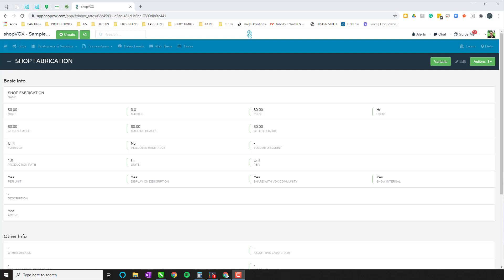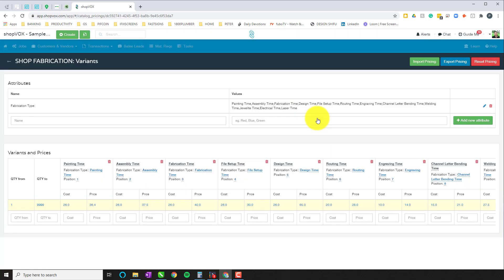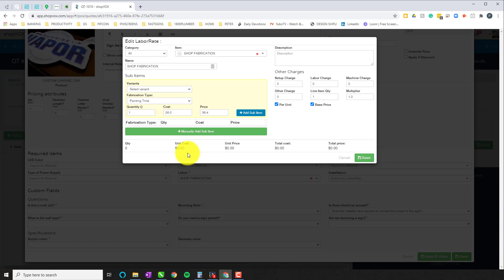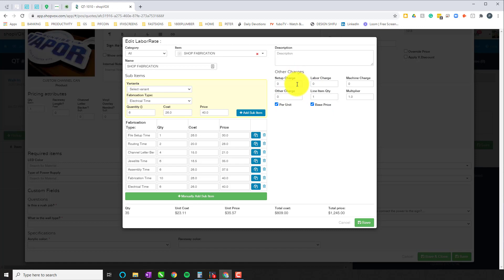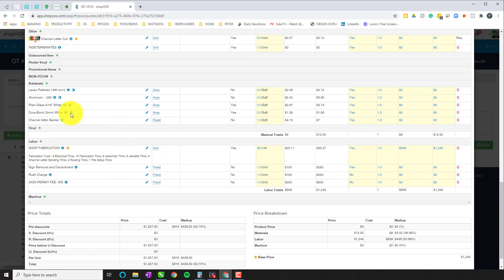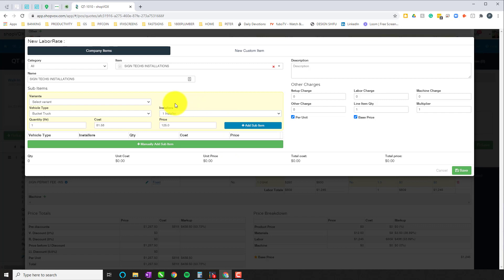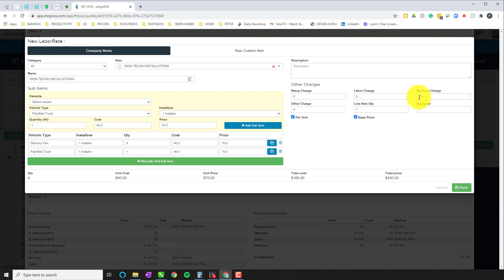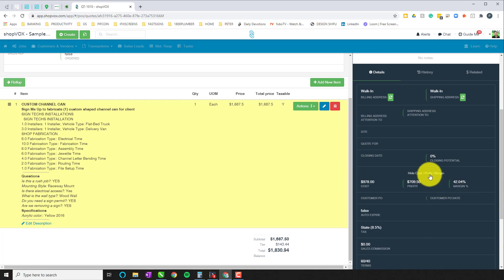How to Quote Faster With Labor and Installation Rates in shopVOX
When you use shopVOX's labor and installation rates, you can quote jobs faster and more accurately. Now you don't have to worry if you're charging enough or if you're covering your costs when it comes to labor and installation times. If you're a new shop or a shop that has a hard time accurately quoting the correct amount of labor or the correct amount of time on an installation, this video will show you how to utilize shopVOX in a way to help you fix that issue.

Get organized in less than one hour
With shopVOX’s all-in-one shop management platform, stop chasing paper, putting out fires, and finally get organized once and for all.

• Pre-built industry pricing for sign, apparel, and print

• One-click integration with QuickBooks, Xero, or Sage

• 100% mobile ready - work from anywhere

Everything you need to get organized in one easy to use software.

Pricing
Goodbye, guesstimates.
Create custom quotes, get quick online approval, and receive payments online with our streamlined pricing feature.

Workflows
Stay on top of every job.
Use our calendar to set due dates and keep track of every order, every step of the way.

Collaboration
Keep everyone in the loop.
Manage your team, customers, and vendors from start to finish and all-in-one-place.